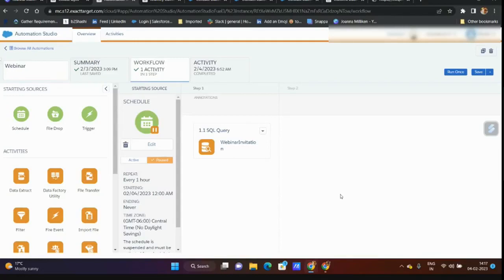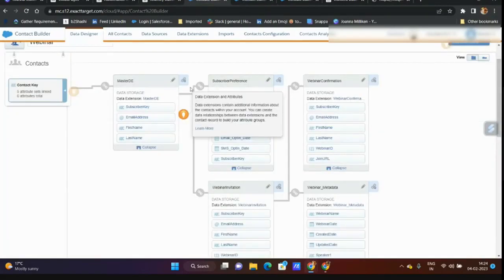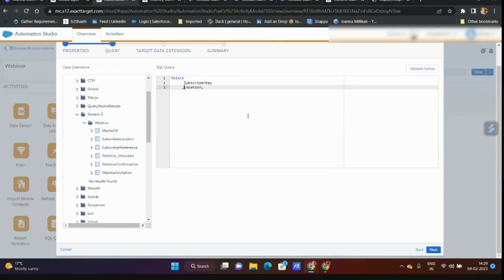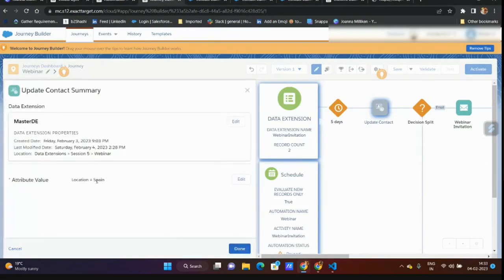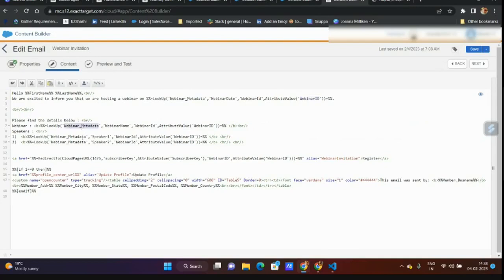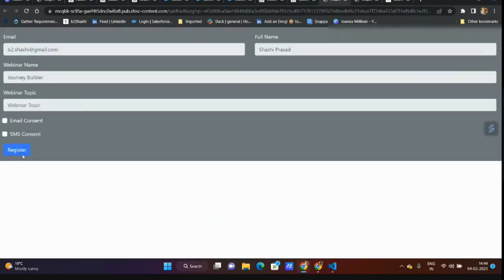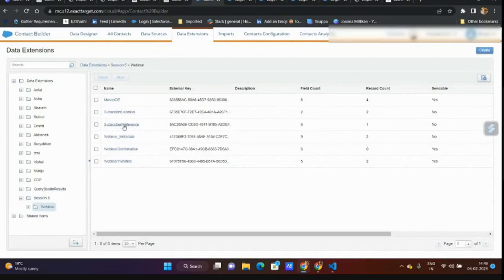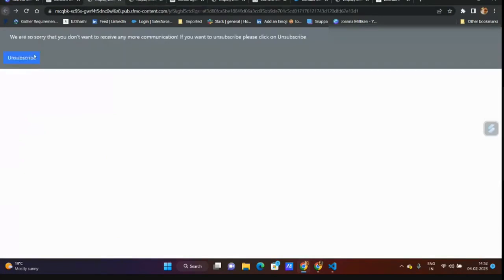Journey Builder Enablement | Session 5 | Part 3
✅How to manage unsubscriptions in the Journey Builder?
✅How to design a data model for Webinar?
✅How to use attribute groups for customer preferences?
✅Can we use the composite key as a Subscriber key in a DE?
✅When we use import interaction to get the salesforce data into MC instead of using synchronized data, do these records still count as contacts?
✅How long does it take to inject data into a journey builder coming from the salesforce sales cloud?
✅What parameter should we always check for sending back the salesforce journey reporting data back to the sales cloud?
✅Please take us through some of a beginner's most common misconceptions about journeys and the best way to set up journeys.

Concluded Journey Builder Enablement. Next SSJS Enablement.